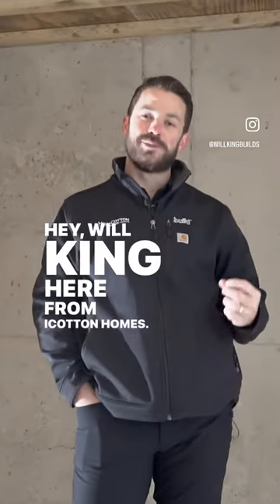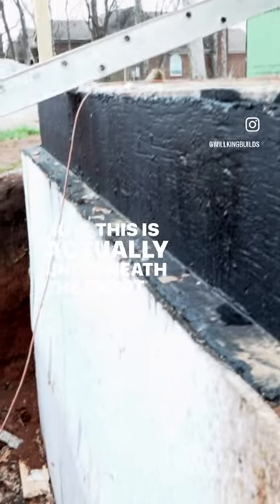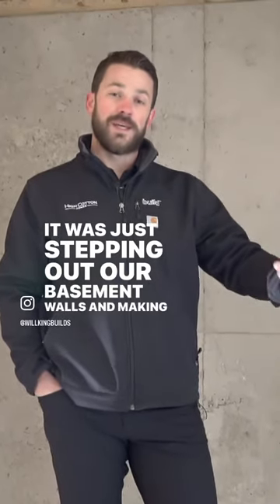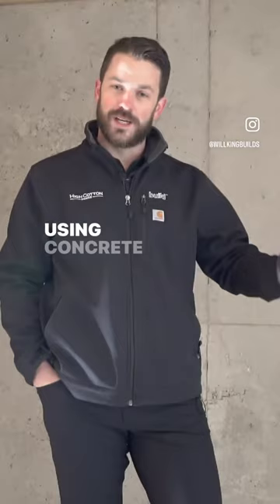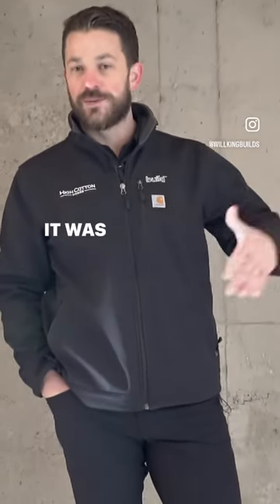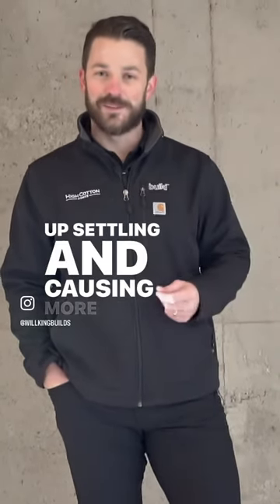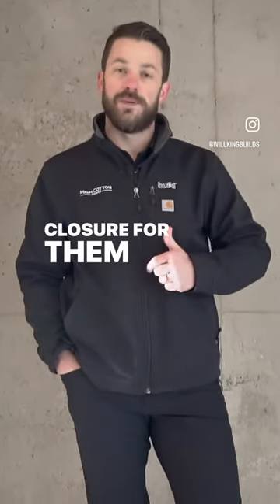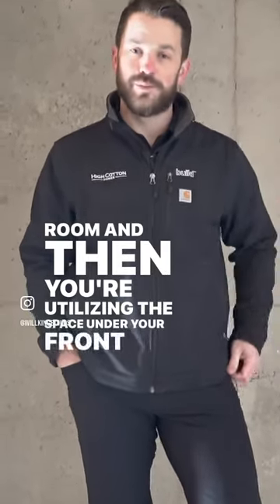How We Incorporate Safe Rooms In Our Custom Homes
When you are planning to build your home, think about incorporating a safe room.